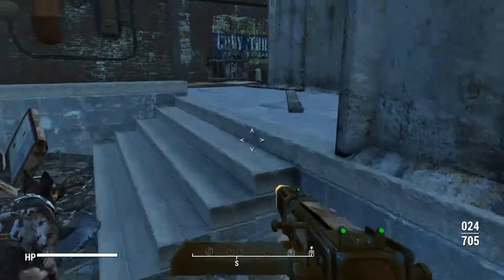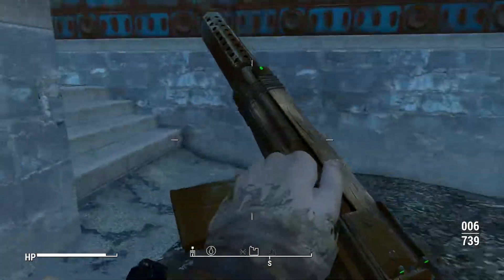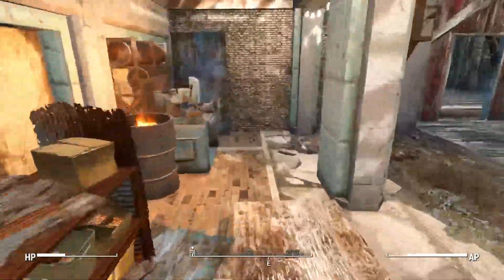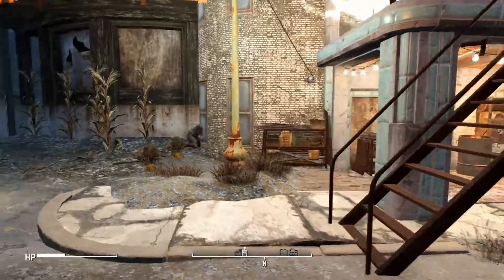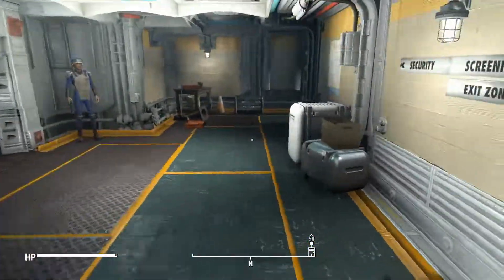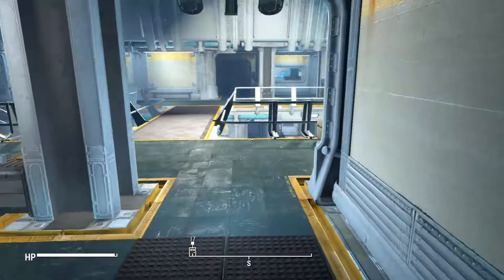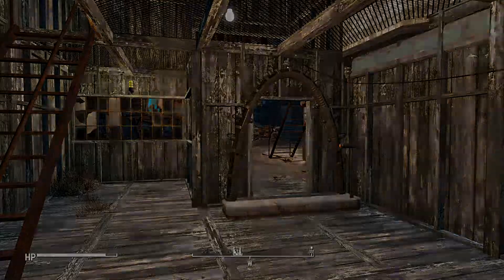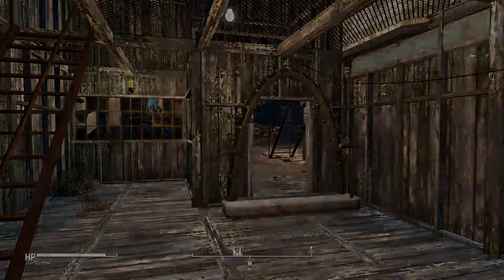Fallout 4 - Ep13 - My dreams come true!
Finally after a few episodes of searching, I find one of my greatest desires while trespassing...